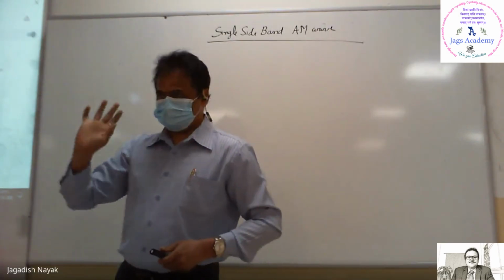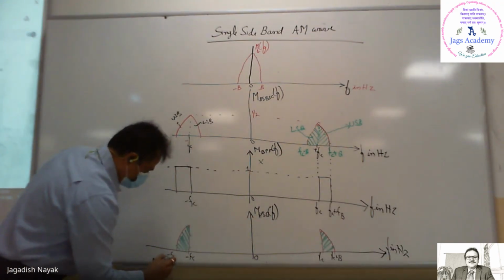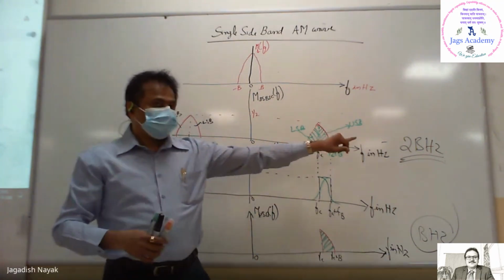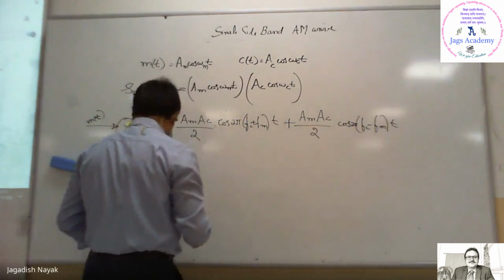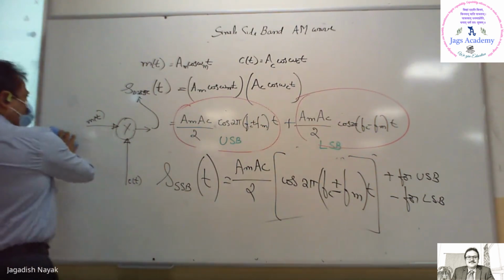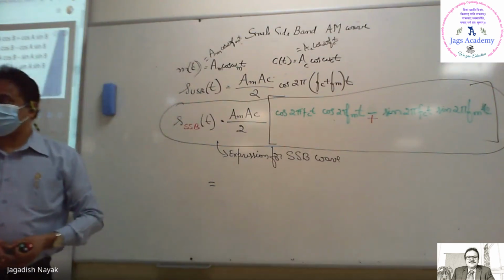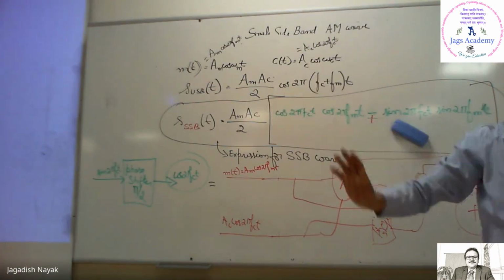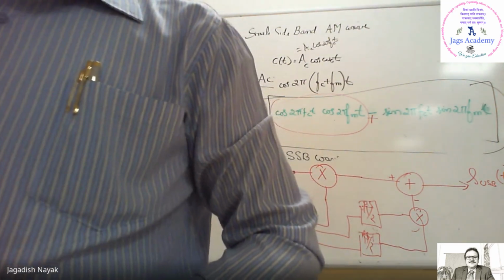Single sideband AM wave generation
Single Sideband AM waveform generation